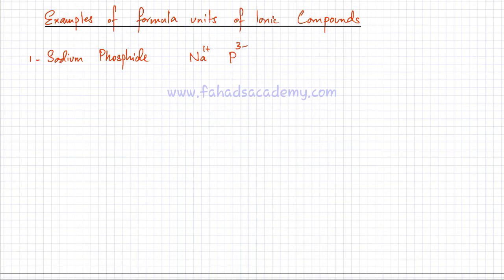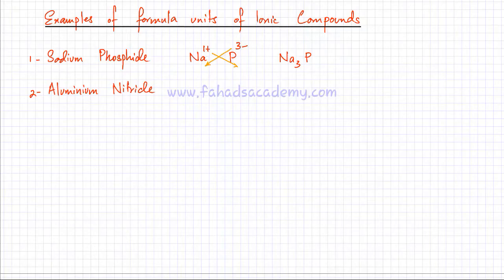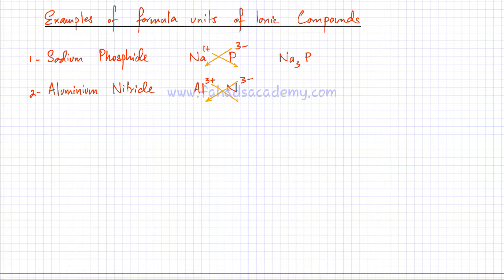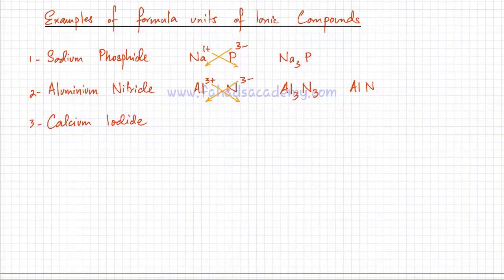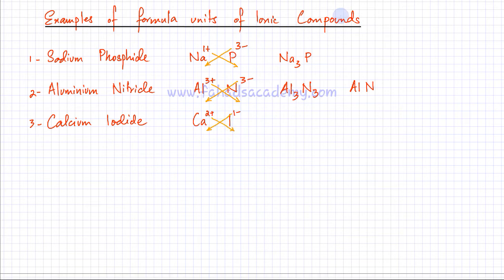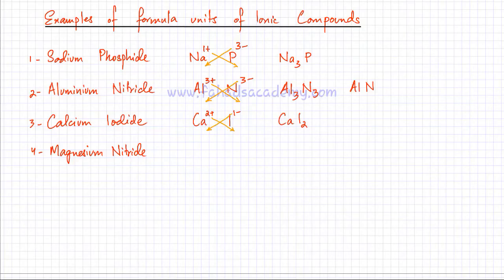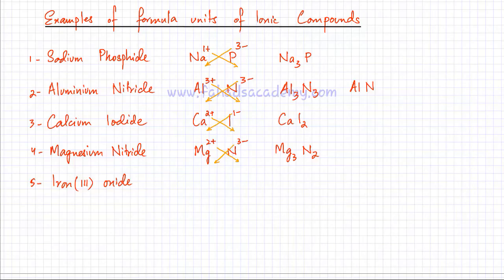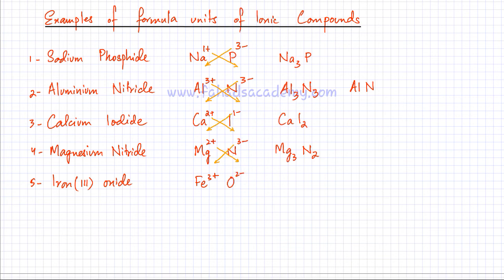Making Formula Unit of Ionic Compounds, Criss Cross Method : Part 2